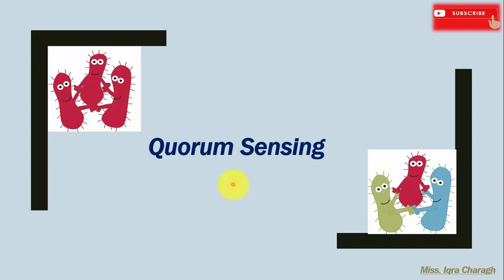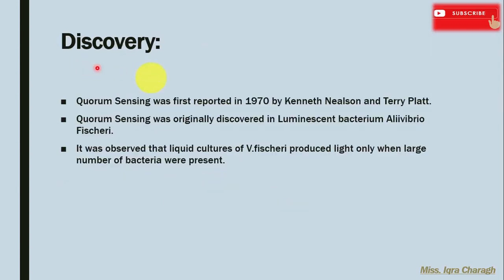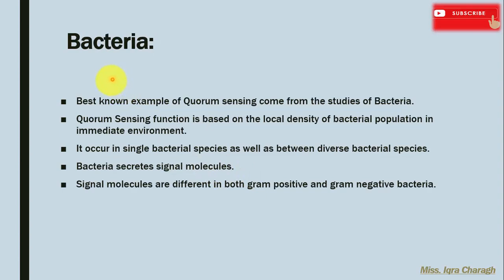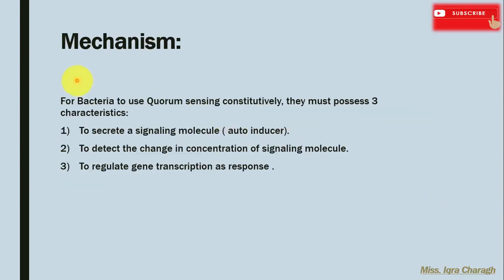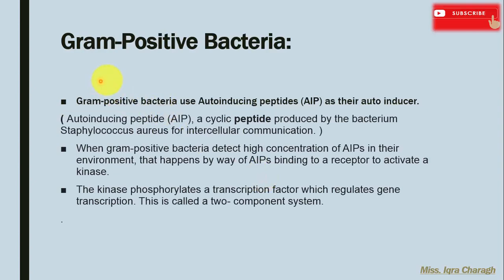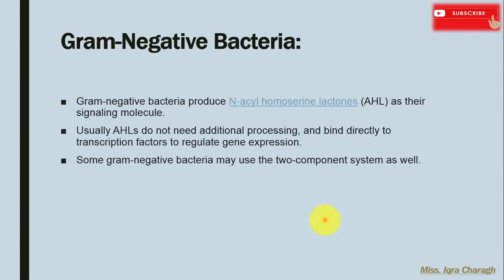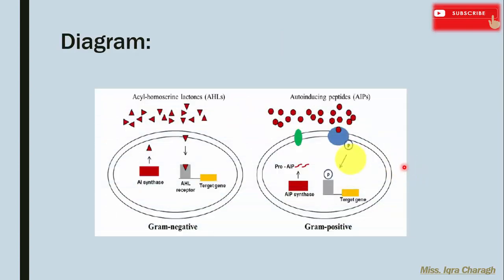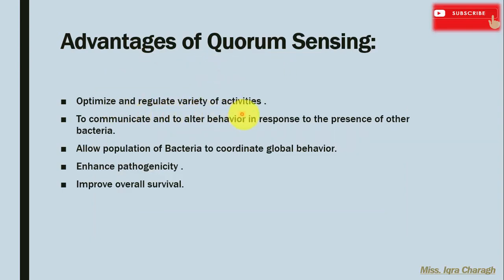Microbiology || Quorum Sensing In Bacteria✍✍✍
Quorum Sensing (or quorum signalling) is the ability to detect and respond to cell population density by gene regulation. As one example, quorum sensing (QS) enables bacteria to restrict the expression of specific genes to the high cell densities at which the resulting phenotypes will be most beneficial.